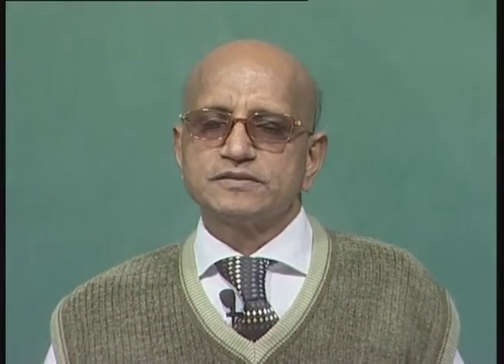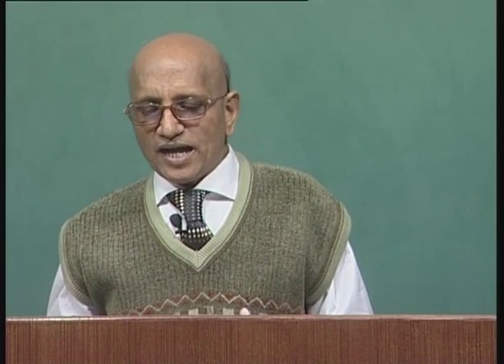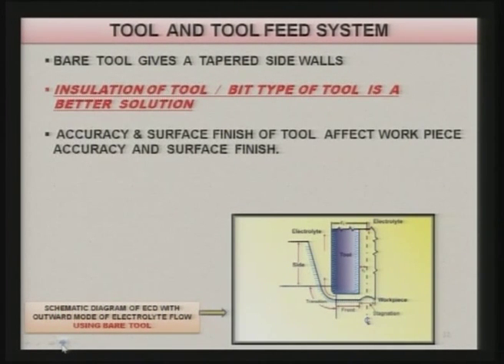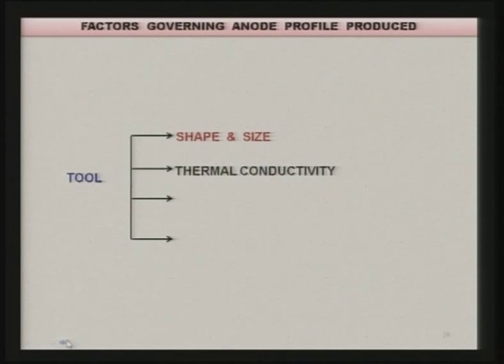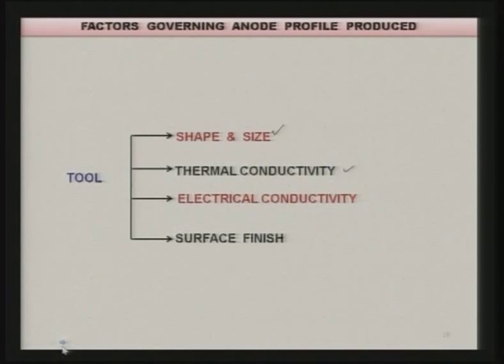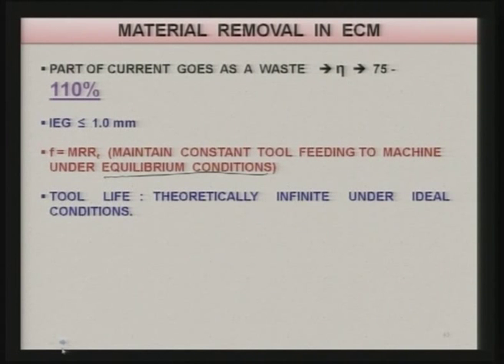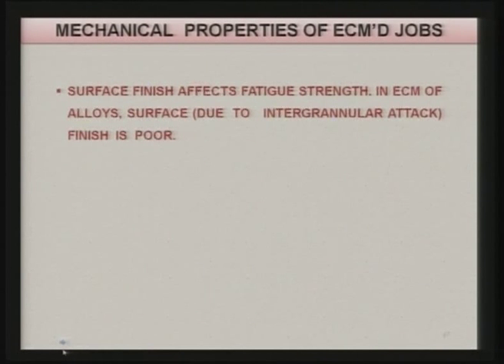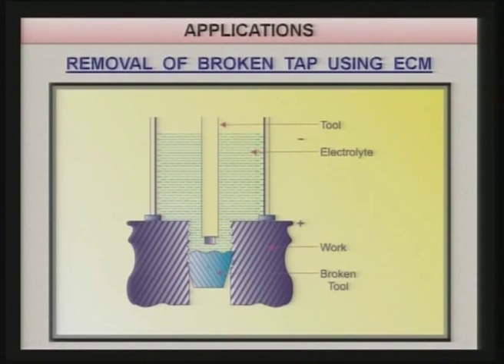Mod-01 Lec-08 Advanced Machining Processes